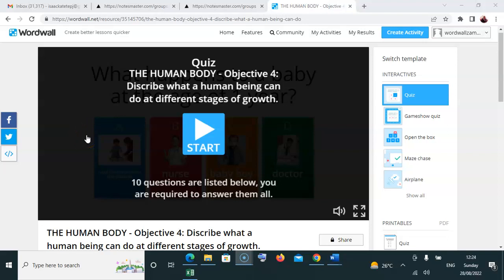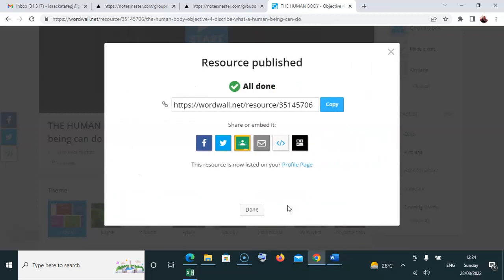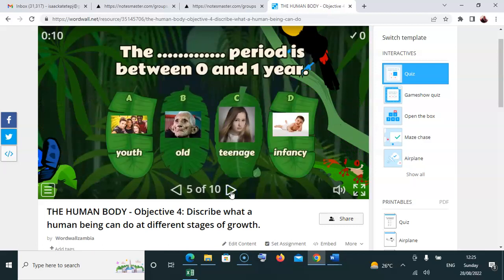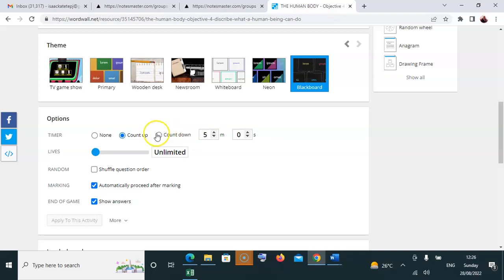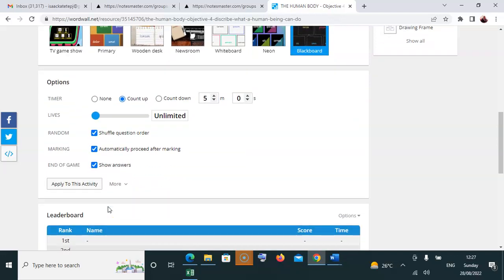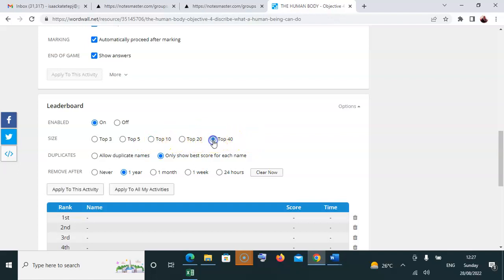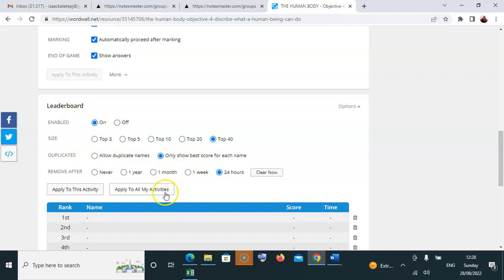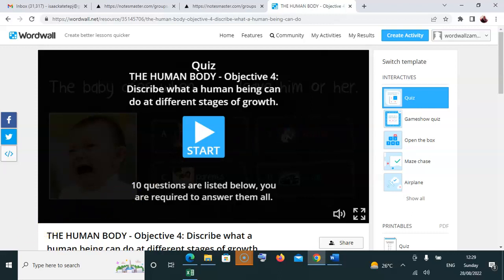Settings for a Wordwall activity before transferring.